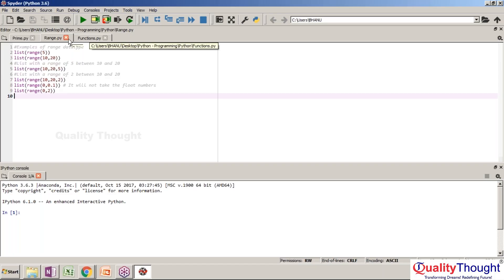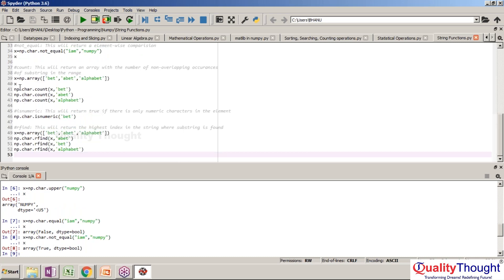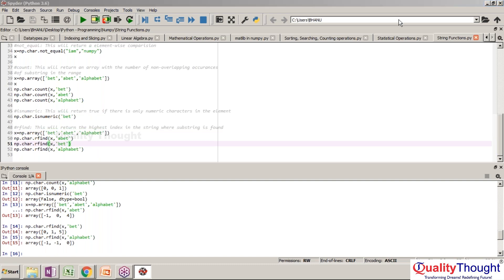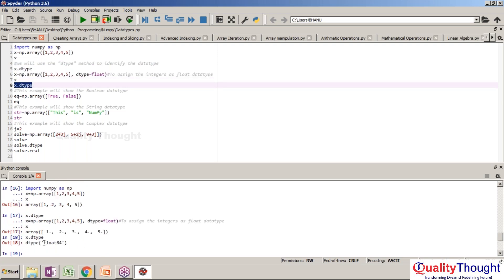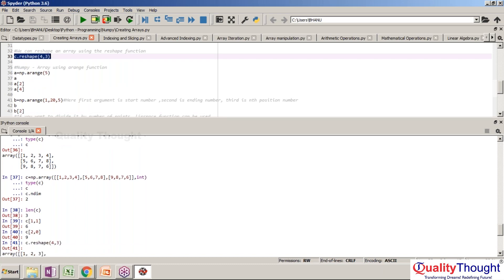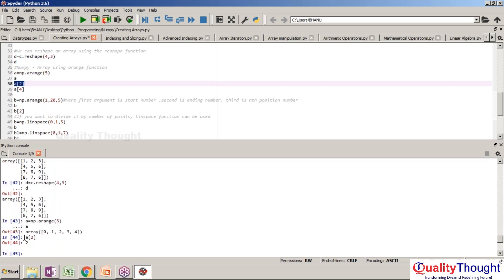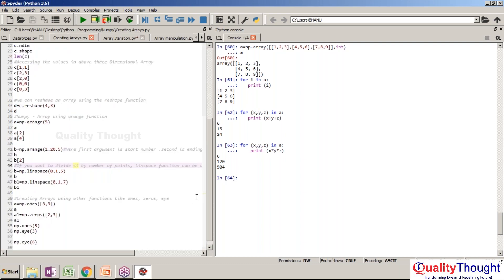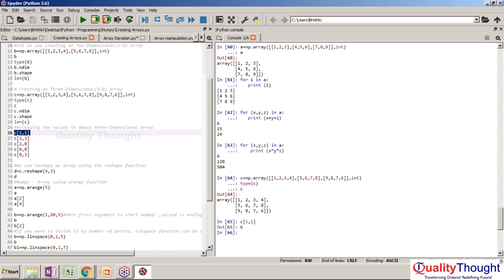Introduction to NumPy in Data Science | Learn Data Science Course for Beginners | Session - 19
This Data Science Course for Beginners will help you understand the basics and how to become a Data Scientist in 2023. You will learn the top Python libraries for Data Science, some of the essential Data Science algorithms, and the top Data Science jobs, skills, and salary trends. Get all the information you need to embark upon your learning journey as a Data Science professional.